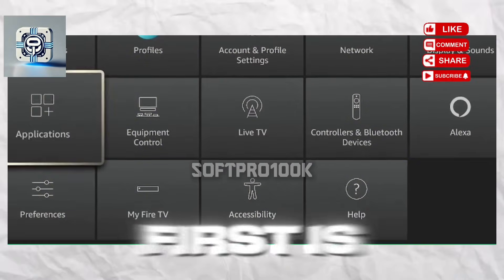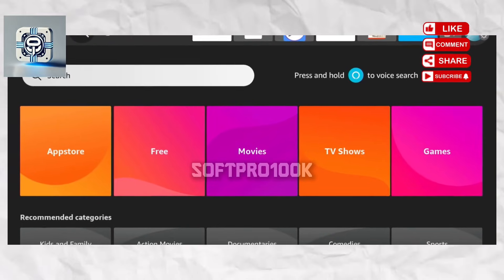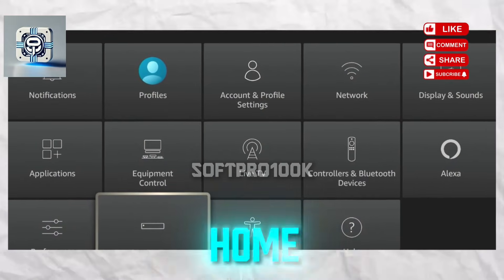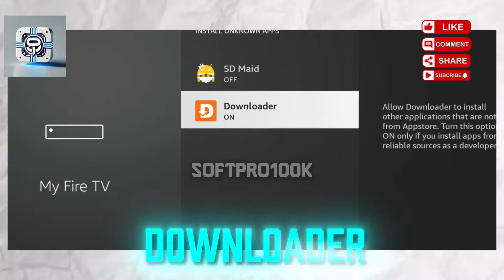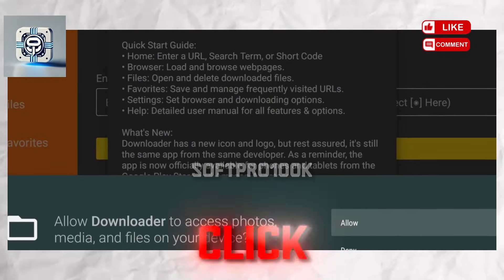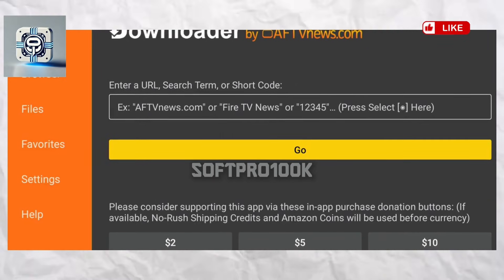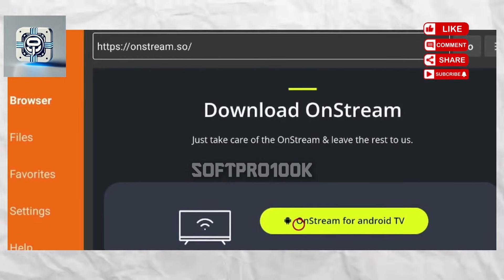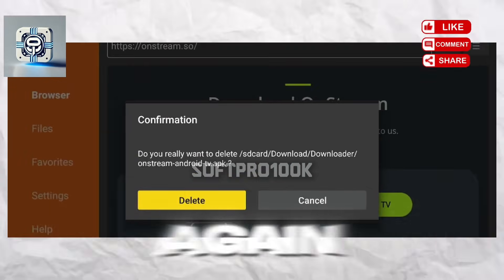Install OnStream APK on Your Firestick or Android TV 2025